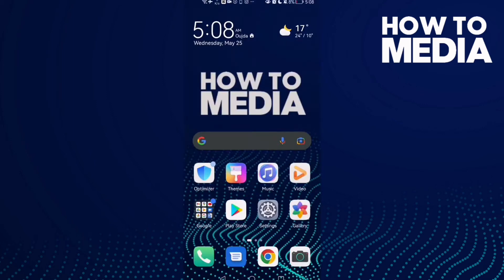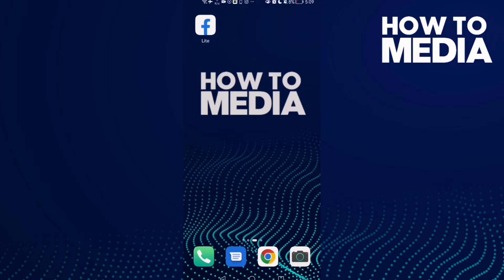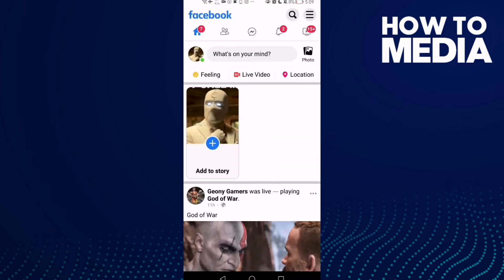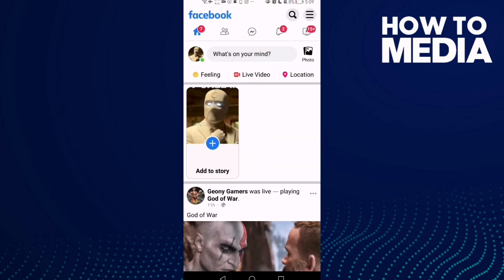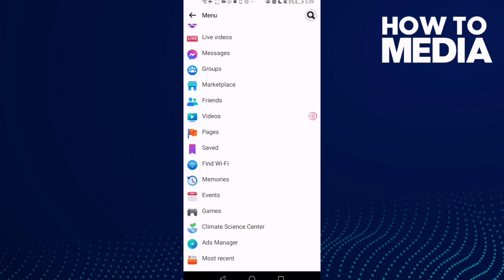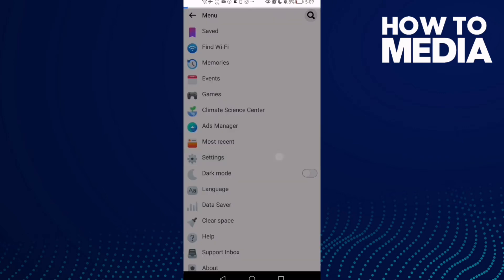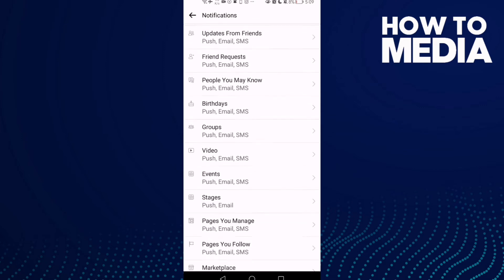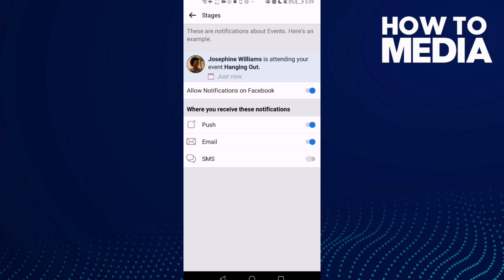How to Turn On Stages SMS Notifications on Facebook Lite App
in this video we discuss :